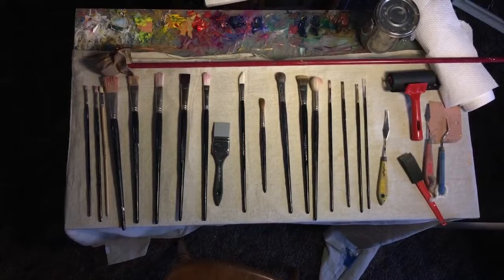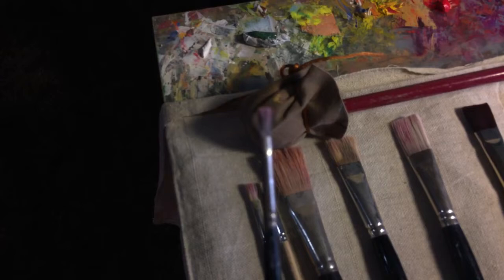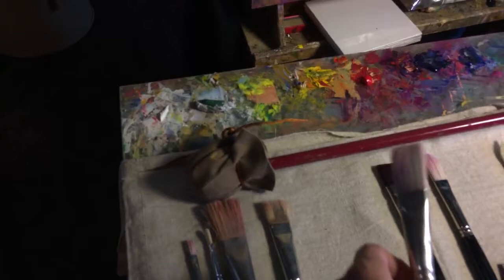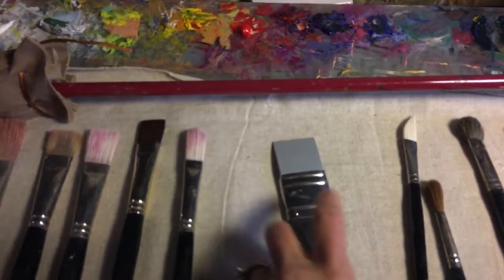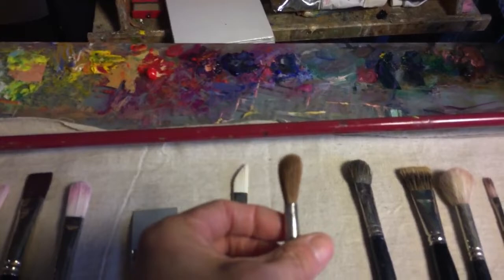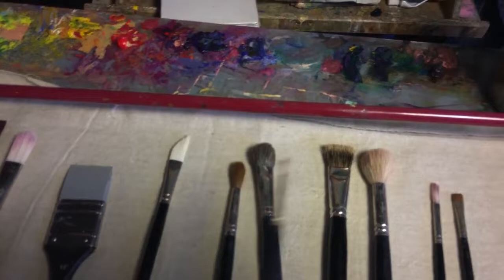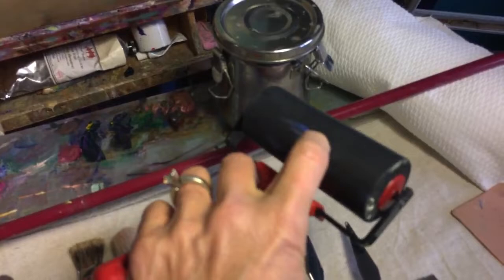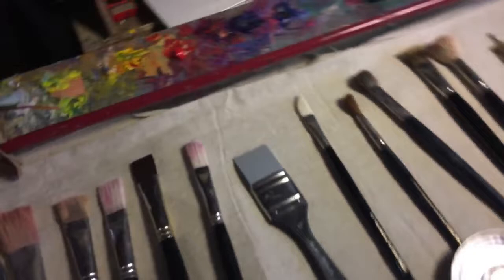Tools for OIl Painting with Jennifer Taylor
What kind of brushes do I need to paint with oil Paint? with such a huge selection of tools available, Jennifer narrows down or helps you understand what the different types of brushes do and how they perform.